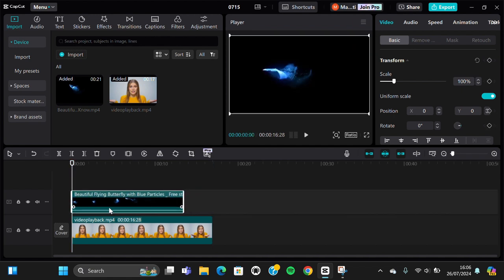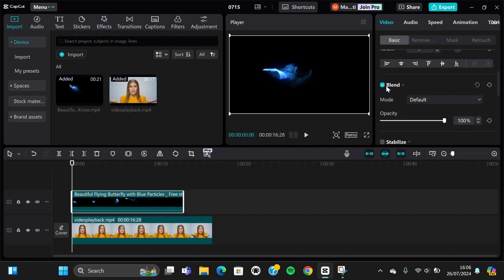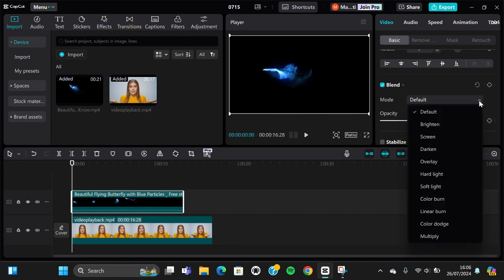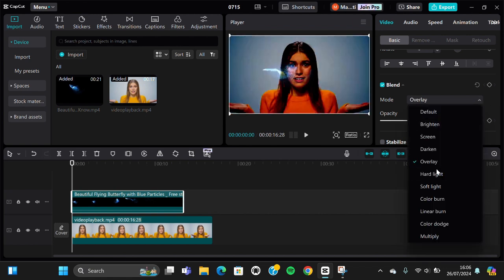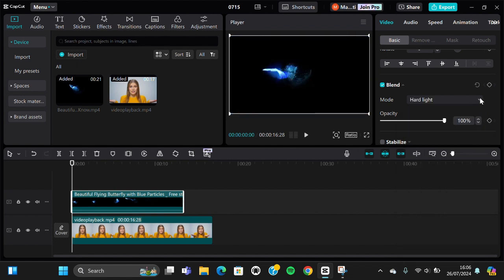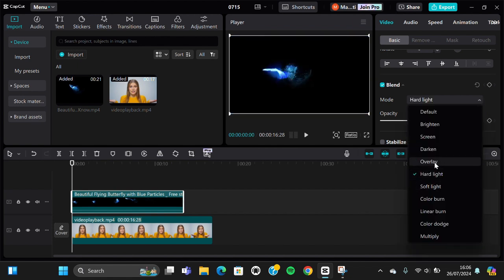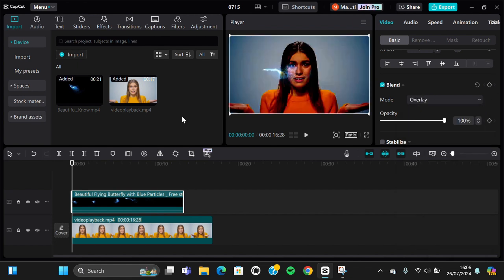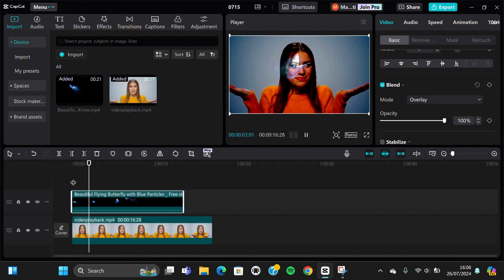⚡️ Easy Tutorial: How to Merge Two Videos in Capcut PC - Step-by-Step Guide | English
In this video, we’re providing an easy tutorial on how to merge two videos in CapCut PC. Follow our step-by-step guide to seamlessly combine your clips and create a smooth, cohesive video. Perfect for beginners and experienced editors alike!
CapCut PC offers powerful yet easy-to-use tools that make merging videos a breeze. Whether you're creating a vlog, a montage, or a project for work, combining videos can enhance your storytelling and presentation.